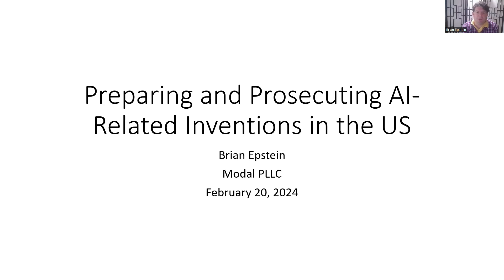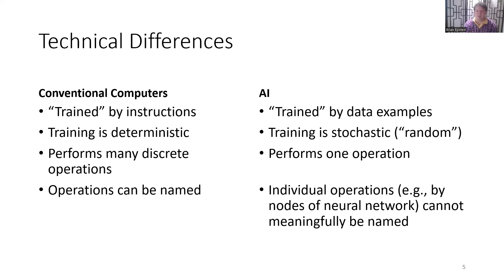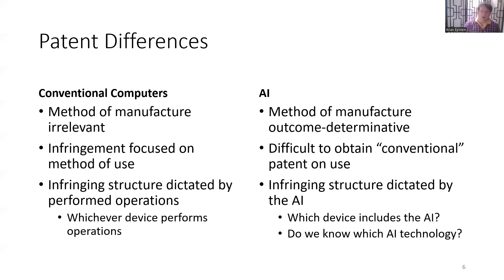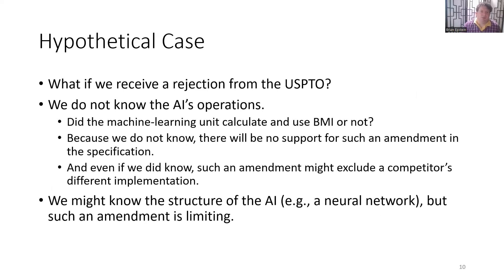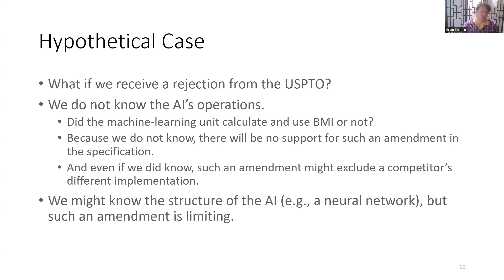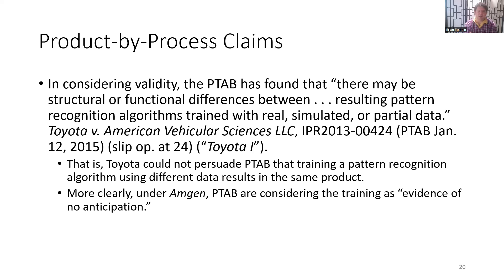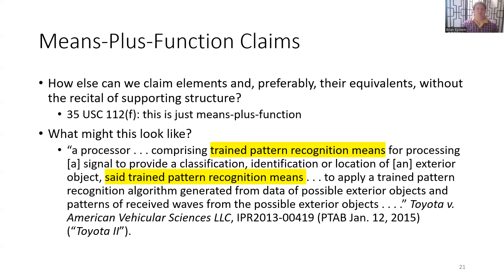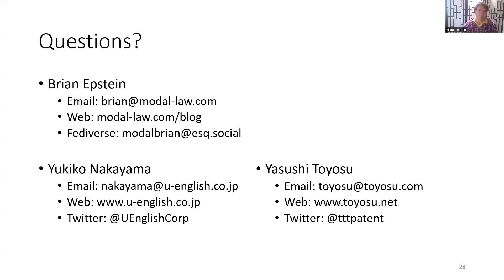Preparing and Prosecuting AI-Related Inventions in the US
Uploaded February 2024, published November 2024